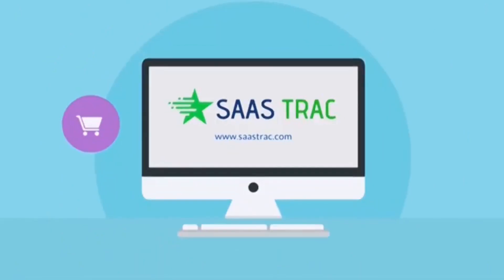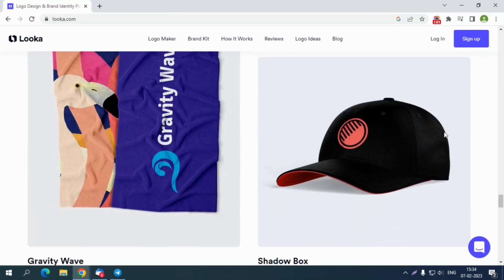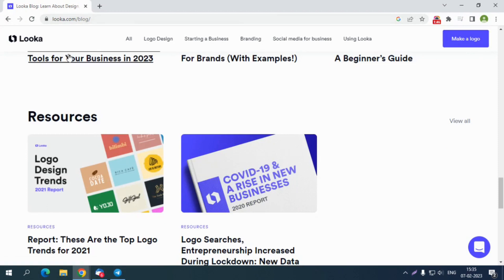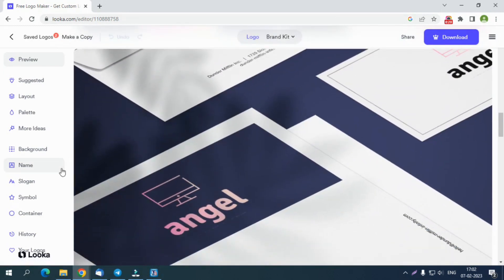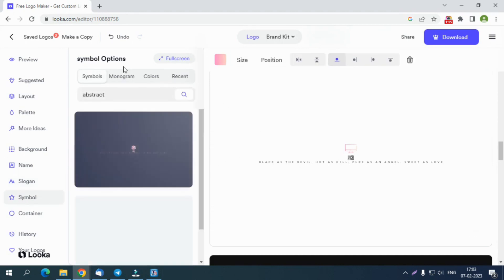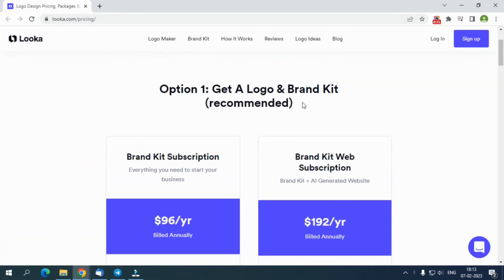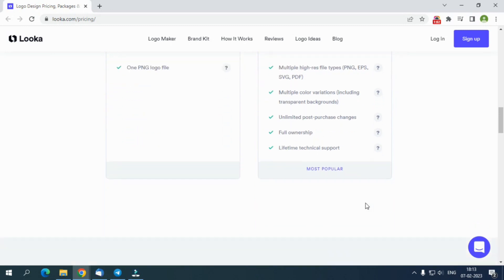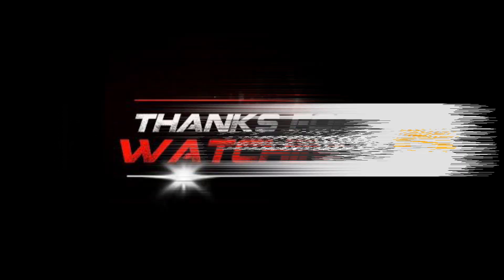Looka Review || Design Your Dream Logo With Looka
looka an online logo maker and branding tool. We cover Looka's features, looka pricing, looka coupons and user experience, sharing our honest thoughts and opinions on the logo generator platform.
Viewers will learn about Looka's design tools and branding options, making it easier for them to decide if it's the right platform for their business or personal brand.